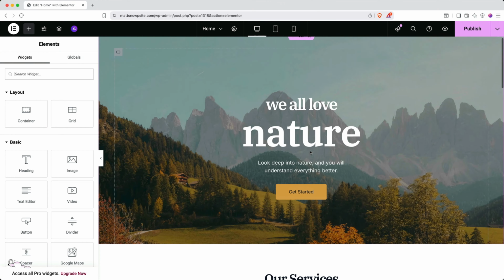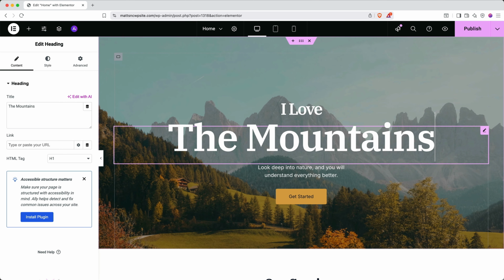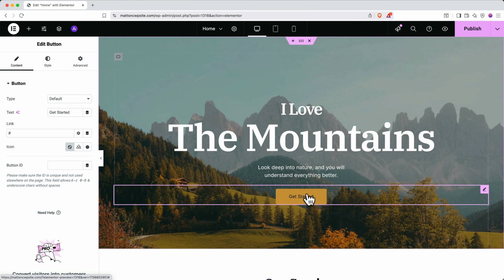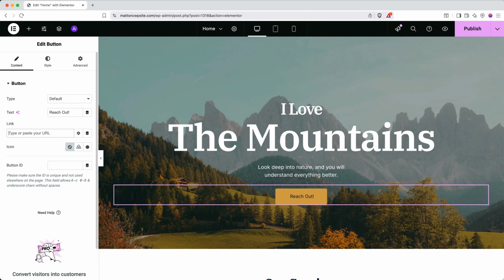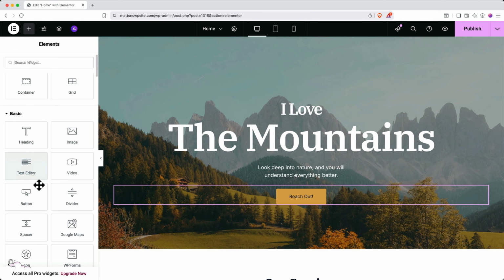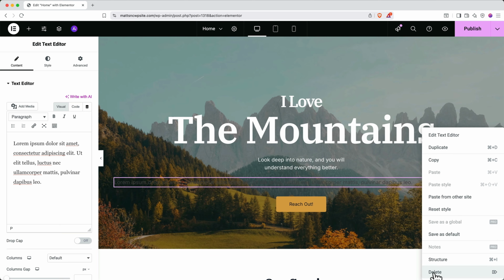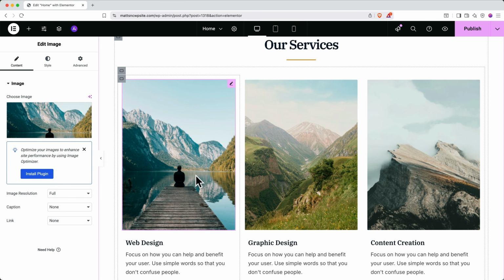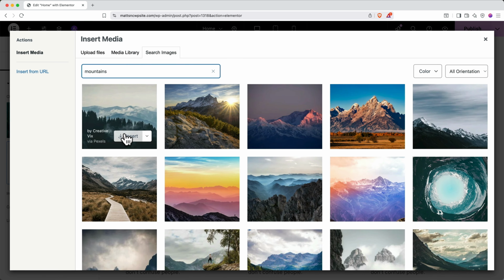How to Edit Text, Buttons & Images in WordPress with Elementor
Learn how to edit text, buttons, and images in WordPress using Elementor! This beginner-friendly tutorial shows you how to update content, add new elements, and customize your site layout with simple drag-and-drop tools.